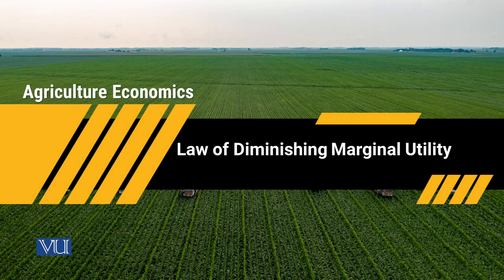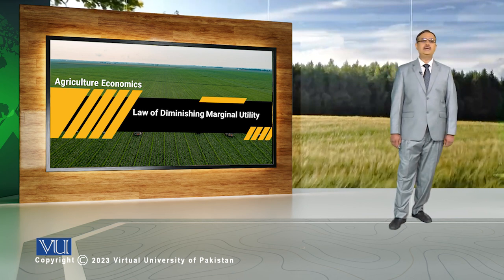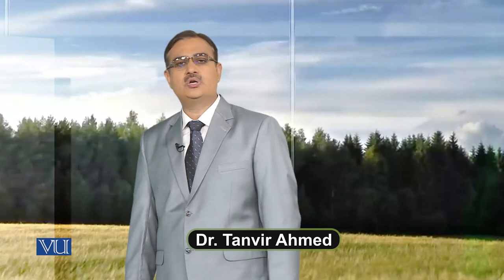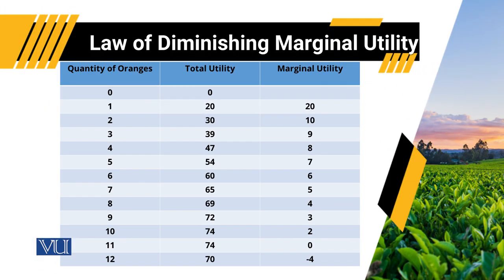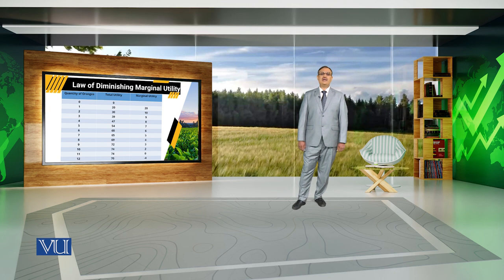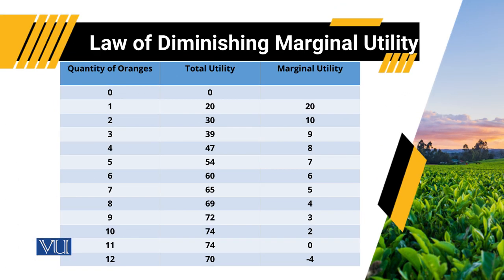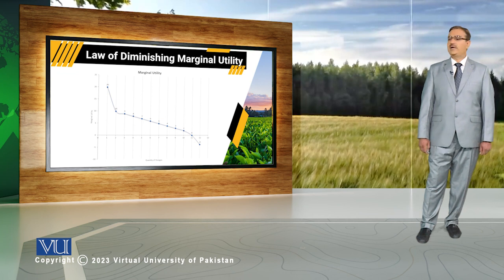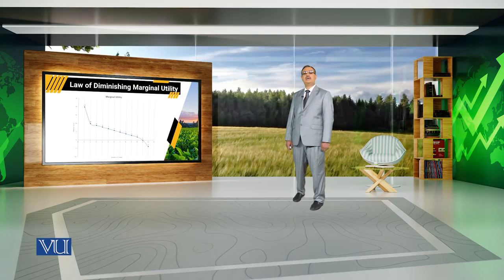Law of Diminishing Marginal Utility | Agricultural Economics | ECO608_Topic012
Topic012: Law of Diminishing Marginal Utility,
By Dr. Tanvir Ahmed